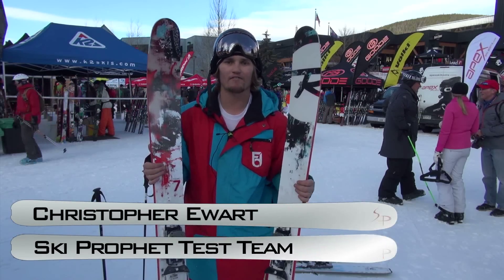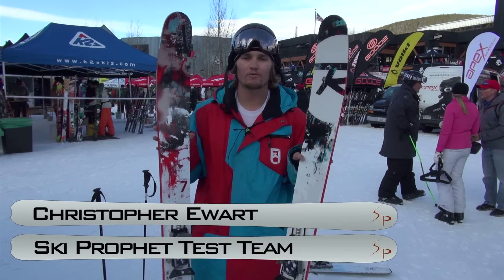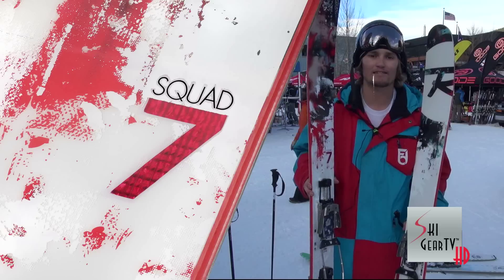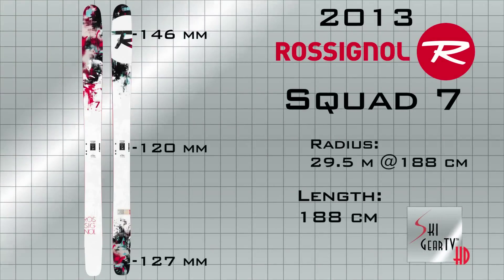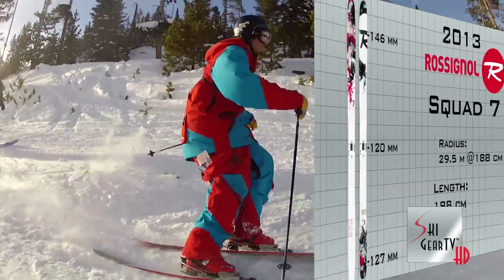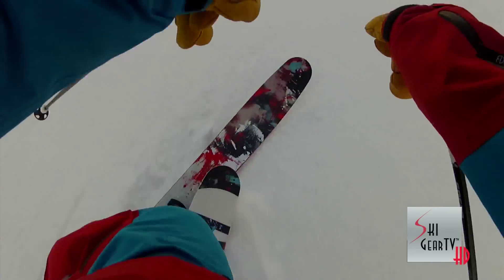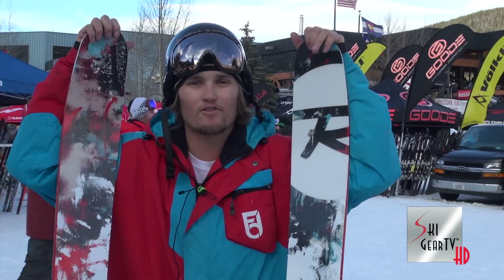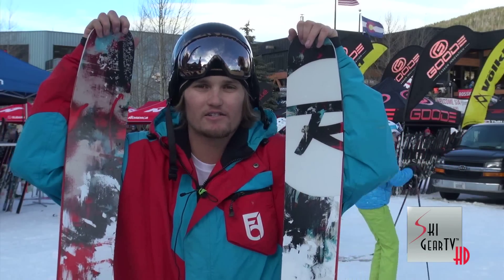2013 Rossignol "Squad 7" Ski Test By Christopher Ewart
Tele skier Christopher Ewart gives the 2013 Rossignol "Squad 7" for a test ride at Winter Park, Colorado for the Ski Prophet Test Team.

Rossignol Official Product Description:

English:

"The all-new Squad 7 is a balls-to-the-wall, big-mountain pow-slayer for the pros. Featuring a wider waist, more powerful tail and longer turn radius, the Squad 7 delivers unrivaled power and stability for straight-lining the most daunting terrain, out-running your sluff, and stomping the mandatory. Powder Turn Rocker delivers maximum floatation for hard-charging through the deepest conditions. Centered Sidecut provides enhanced versatility and edging power. Not for the faint of heart, the new Squad 7 is designed for the athletes who push the boundaries of big-mountain skiing."

Français:

"Le tout nouveau Squad 7 est destiné aux freerideurs expérimentés!

Dans la lignée de ses petits frères, le Super 7, le S7 et le S3, le Squad 7 repousse encore les limites du Freeride. Vitesse, performance, accroche, polyvalence sont les qualités de ce ski qui n'oublie pas son ADN : le FUN. Son shape moderne (Powder Turn Rocker :cambre sous le pied, long relevé spatule assez bas et talon carré très légèrement relevé) permet au ski de garder à la fois du pop, de la maniabilité tout en vous donnant une nouvelle vision de la montagne comme un terrain de jeu encore plus grand.

Amateurs de sensations fortes, ce ski est fait pour vous.

60% Powder / 40% All-Mountain
RB: Axium 110 XL"

Deutsch:

"Der Squad 7 -- the god father of POWPOW ist da! Der Powder Ski für die Pros unter Euch. Breiter unter dem Fuß, eine steiferes Skiende und einen längeren Radius... Der Squad 7 bietet unerreichten Power, Stabilität im schweren Gelände, Sicherheit und sensationellen Auftrieb durch den Powder Turn Rocker. Er wird dein bester Freund da draußen sein mit dem du sehr gerne deine first Line des Tages teilst! Dieser Ski pusht dich zu den Grenzen des Big-Mountain Skifahren. 100% Powder RB: FKS 180 B130"

Italiano:

"Il nuovissimo Squad 7 è destinato ai freerider esperti. Come i suoi piccoli fratelli Super 7, S7 e S3, sposta i limiti del freeride. Velocità, performance, presa di spigolo, polivalenza sono le qualità di questo attrezzo che non dimentica il suo DNA: il divertimento. La sua forma moderna (Powder Turn Rocker che combina camber e rocker) permette di unire le doti di galleggiamento e manovrabilità, trasformando la montagna in nuovo terreno di gioco. 60% powder 7 40% all-mountain"